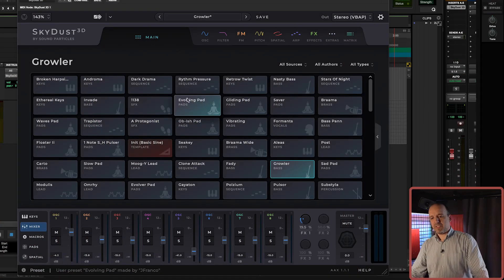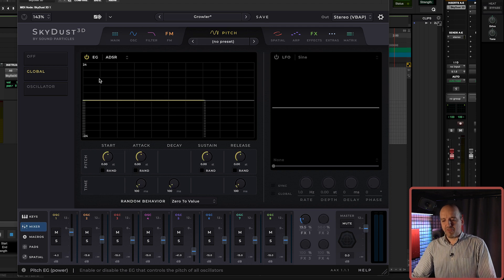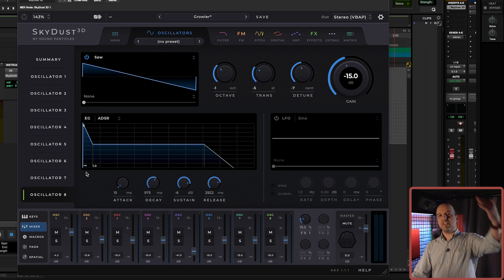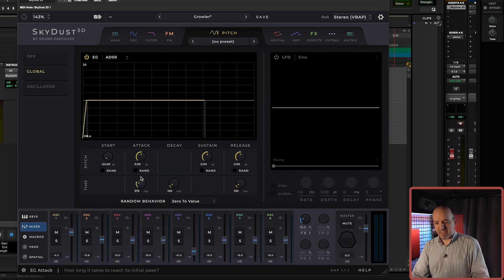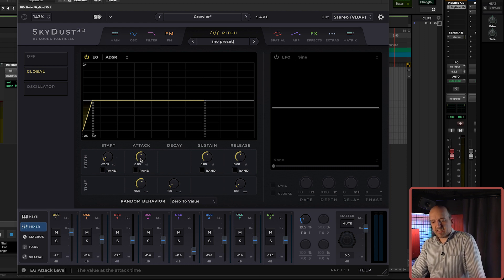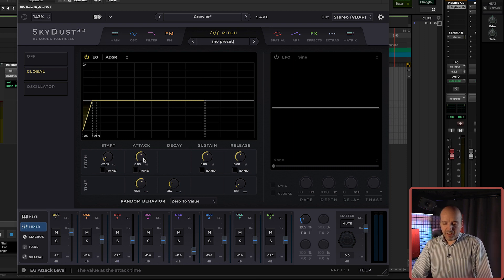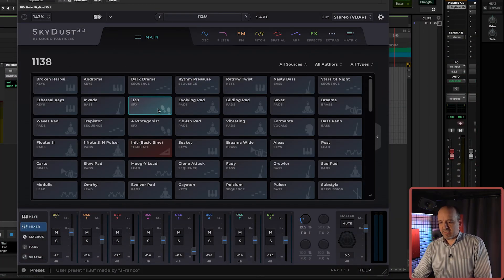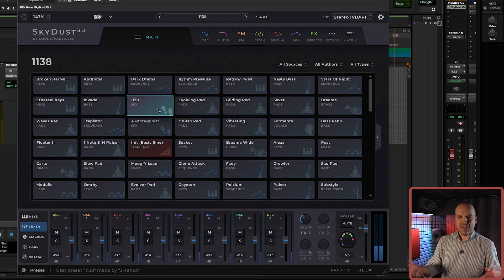Tutorial: Programming a Synth - EGs to Control Pitch Explained [7/12]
In this seventh video of a series on how to program a synth, learn everything about EGs to Control Pitch and get ready to elevate your music with ease!
Within this tutorial, we are using our spatial synth SkyDust 3D, but what you learn can be applied to ANY synth.
When you’re ready, jump to the next tutorial.

Operation no. 14339 - Spatial Synth was supported by Compete 2030, Portugal 2030, and the European Union. European Funds Closer to You.